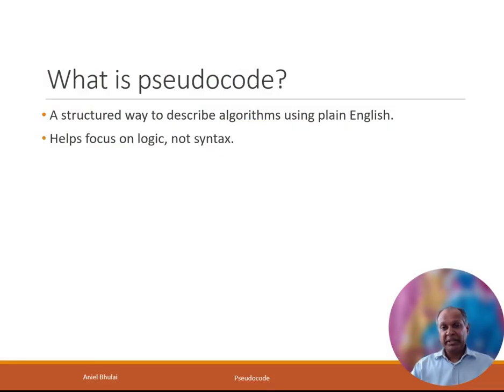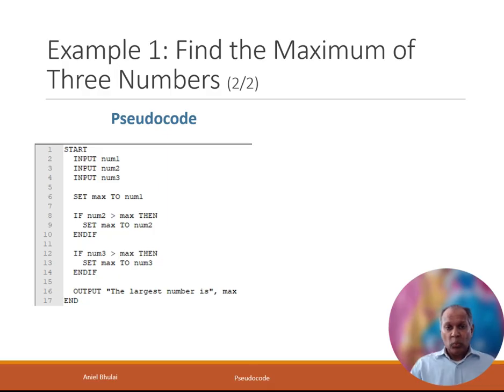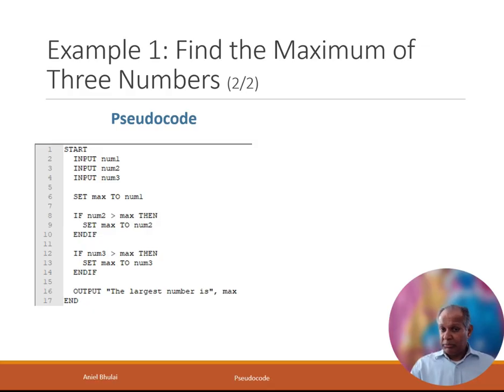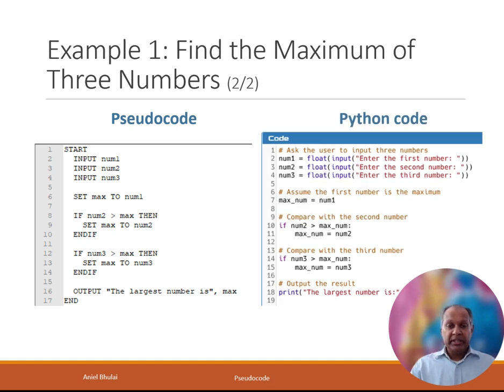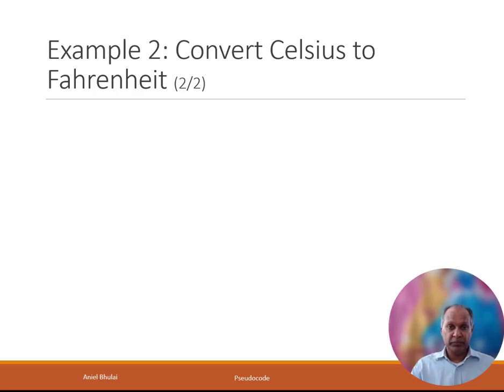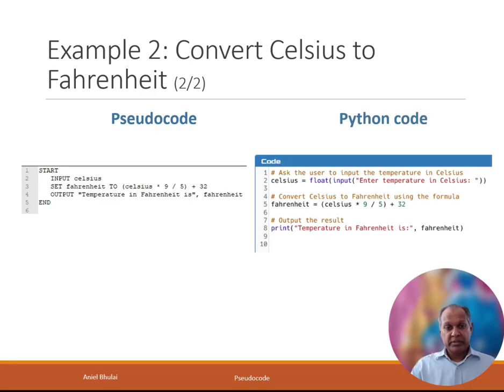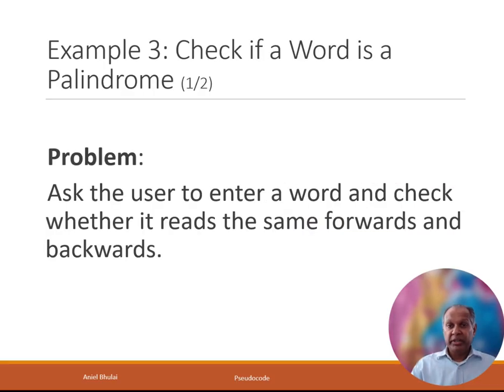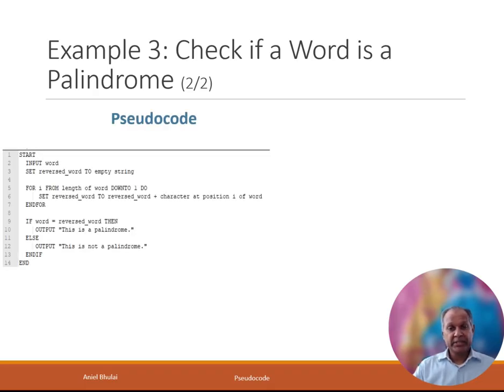From Pseudocode to Python: Learn to Think Like a Programmer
In this video, we explain what pseudocode is and help you understand how to plan your algorithms and turn them into working Python code.